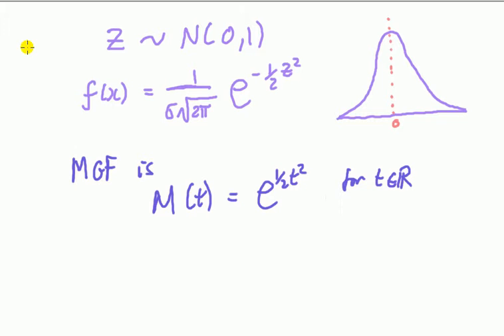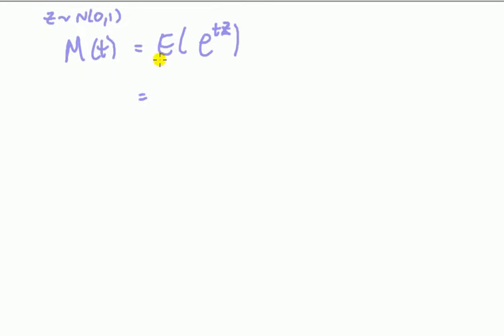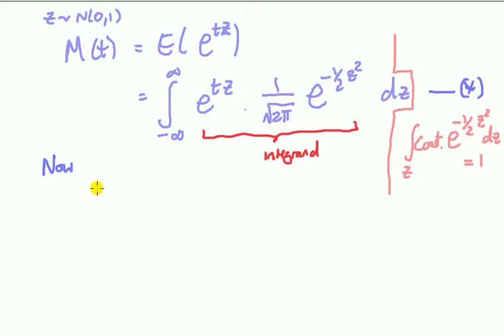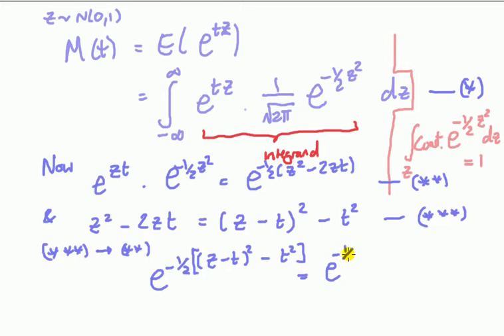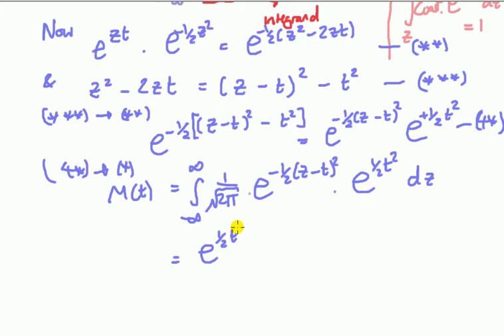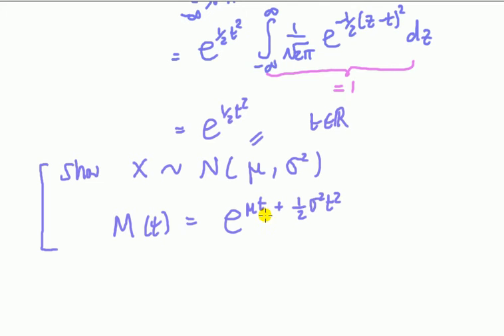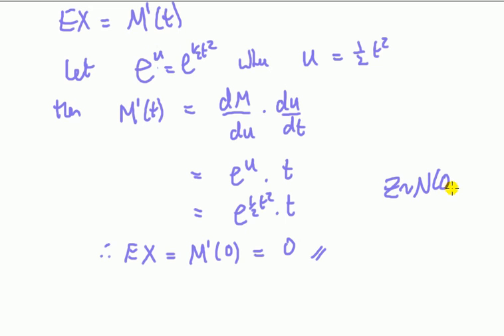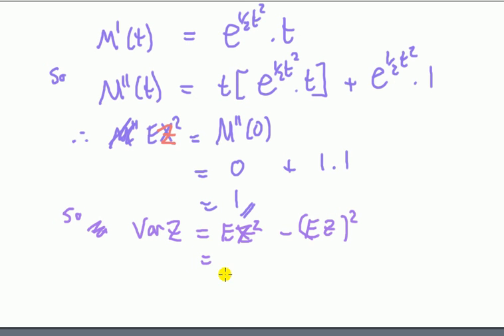ST202 notes: Moment generating function of the standard normal (FULL)